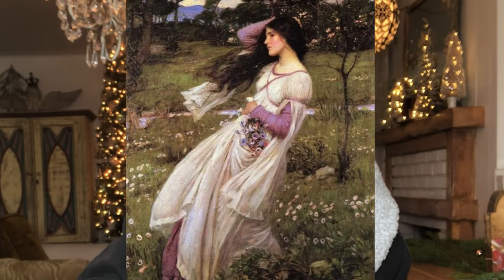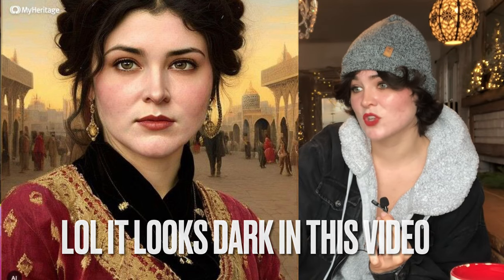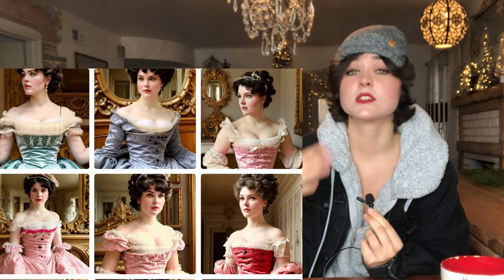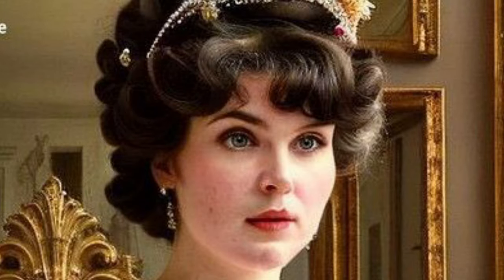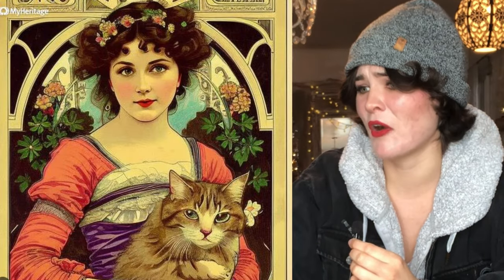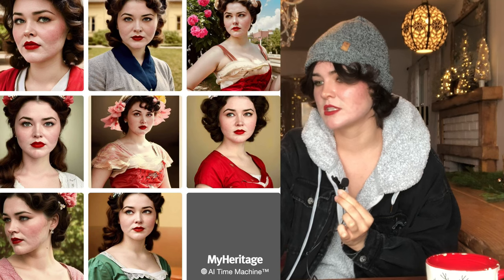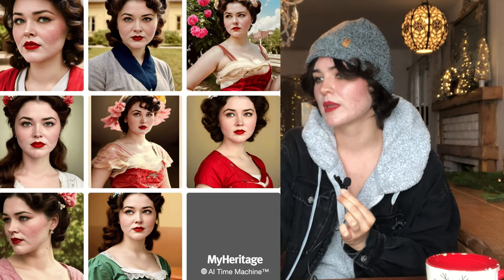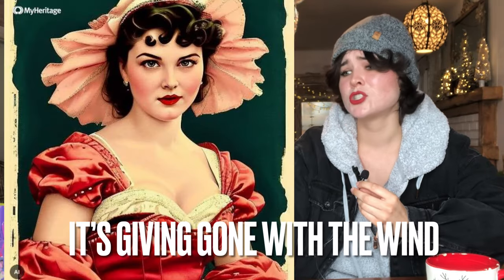A Robot painted my portrait (AI generated art)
I did the trend. I am but a sheep. A robot painted my portraits. They're all historical themed and in this vid I'll be picking at their historical accuracy.
Hope you are entertained. AI is cool but humans are cooler. Probably gonna make the dresses from these portraits.